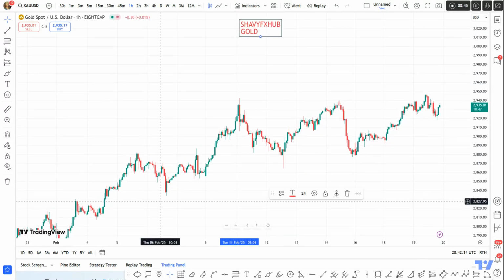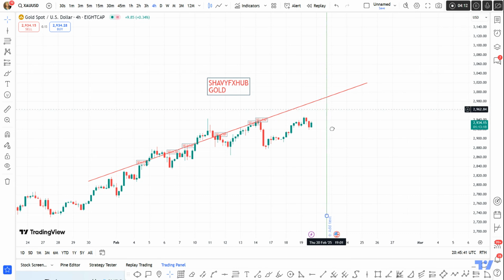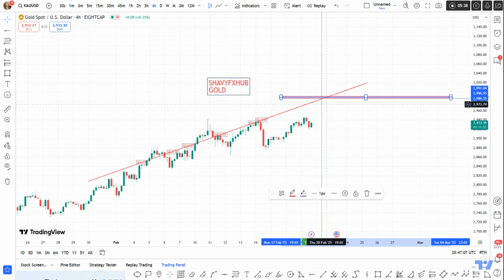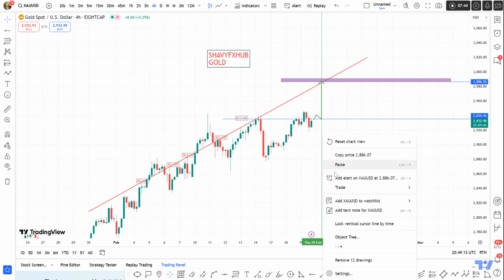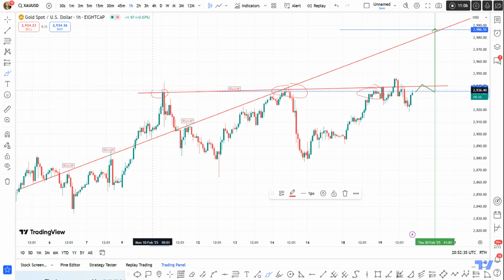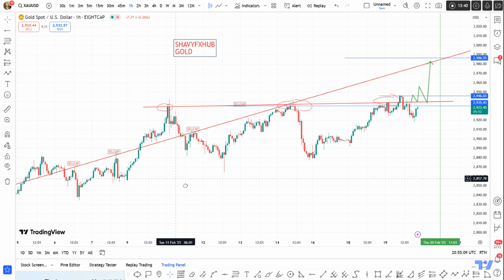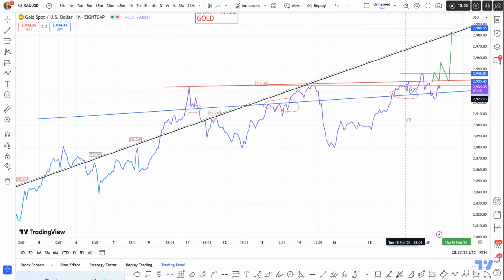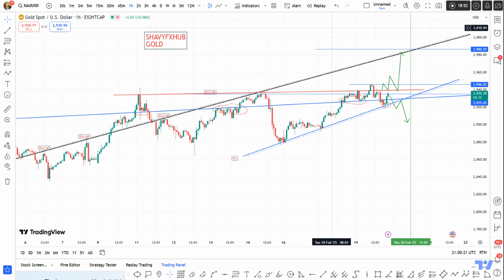GOLD TRADING LIKE WALLSTREET